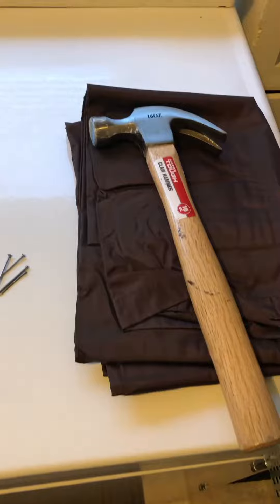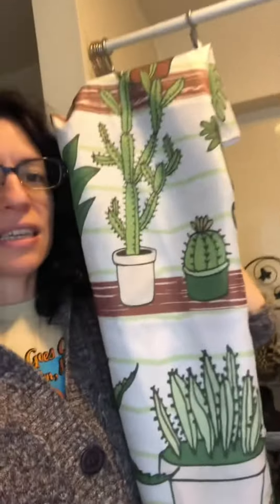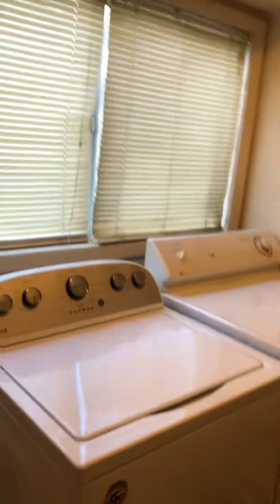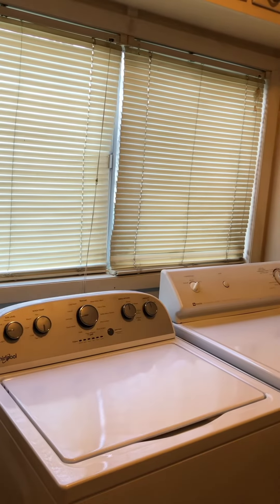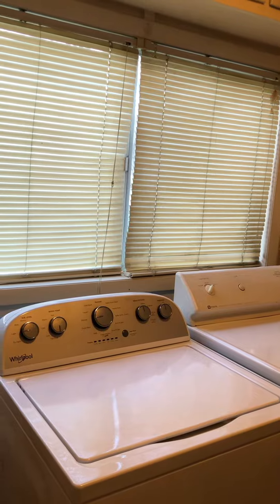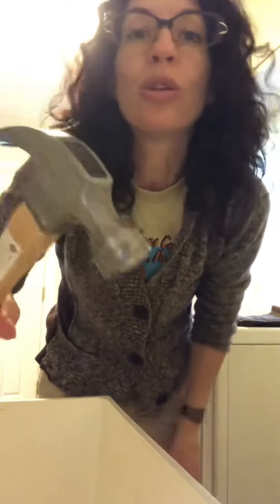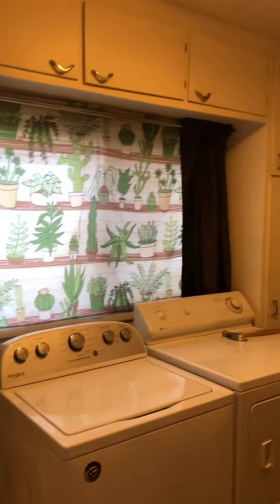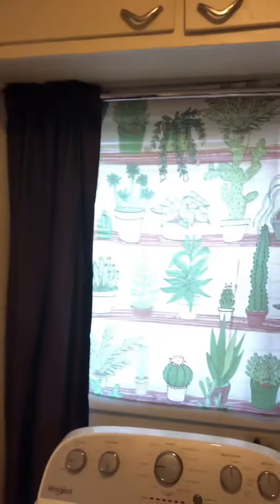Cactus Curtains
Thank you Asiel The Oracle!!!